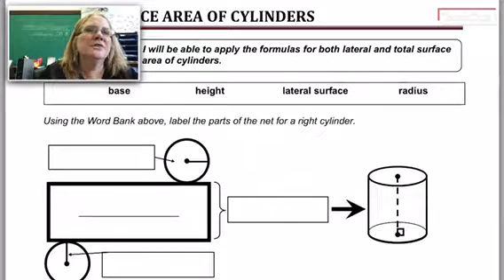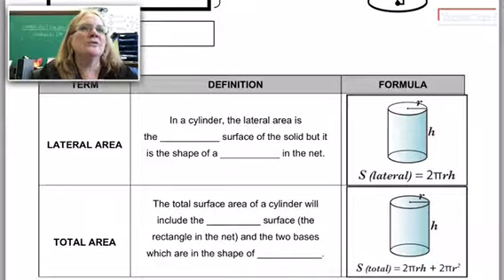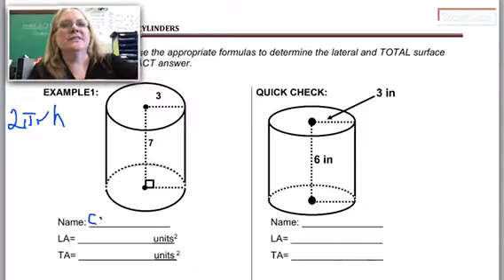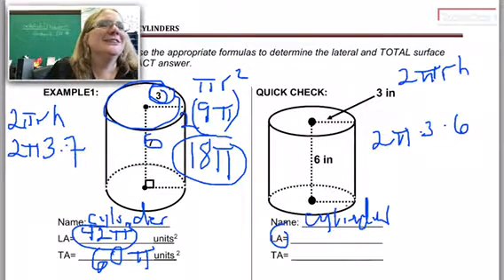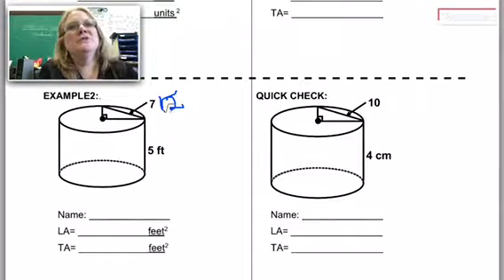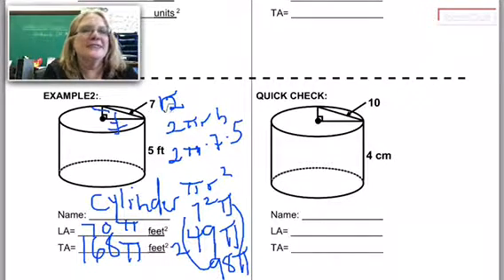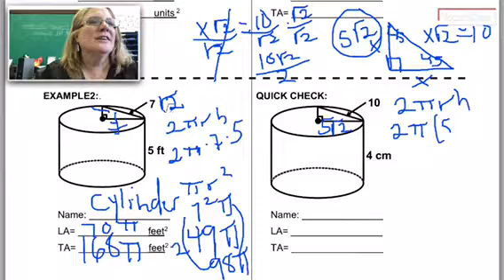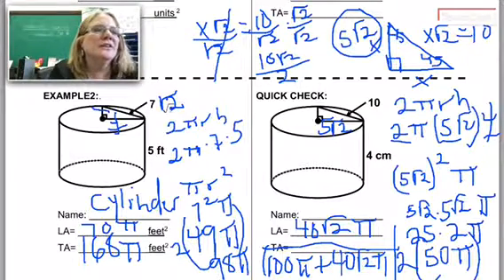Surface area of cylinders